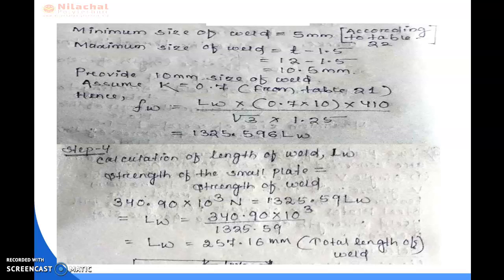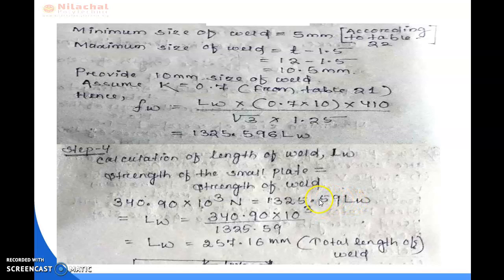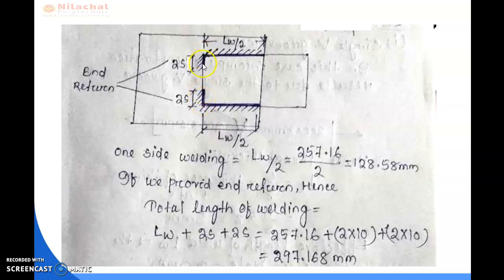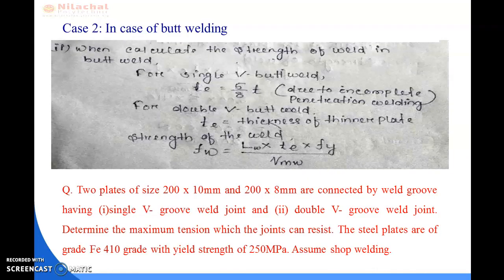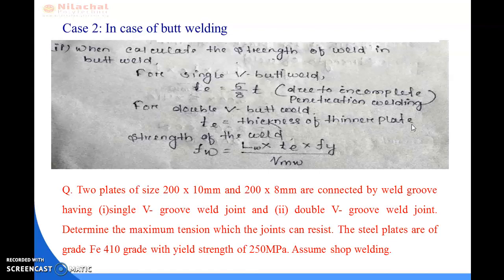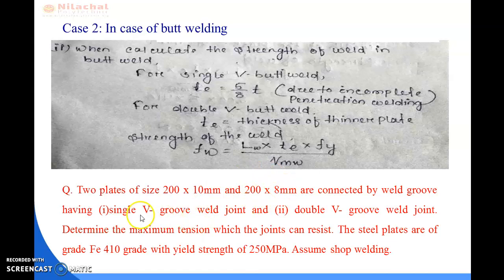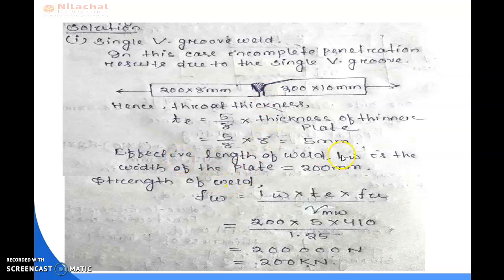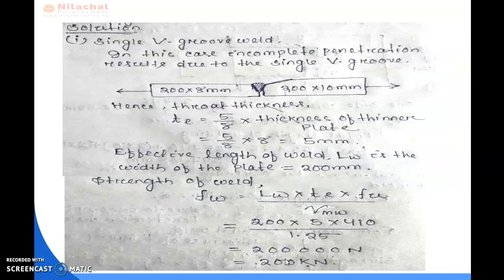5TH SEM CIVIL ENGINEERING SD-II CHAPTER-2 STRUCTURAL STEEL FASTENERS & CONNECTIONS PART-12